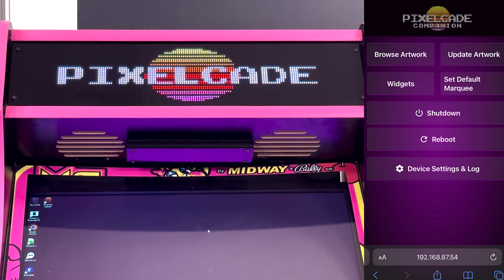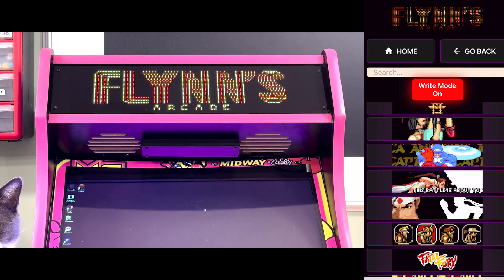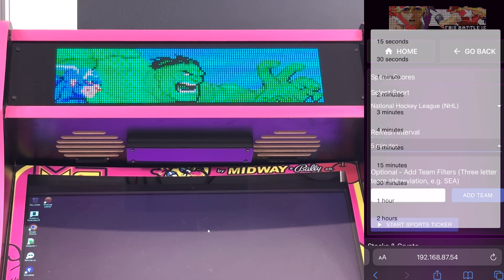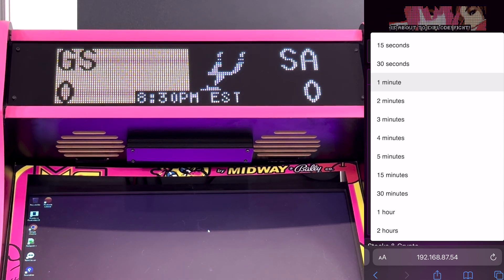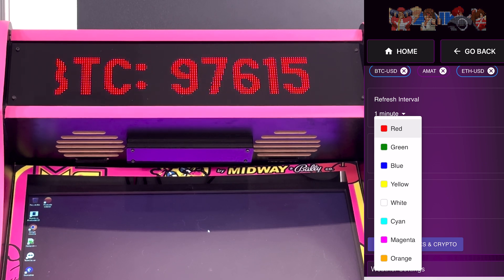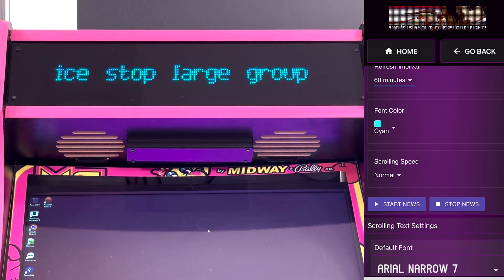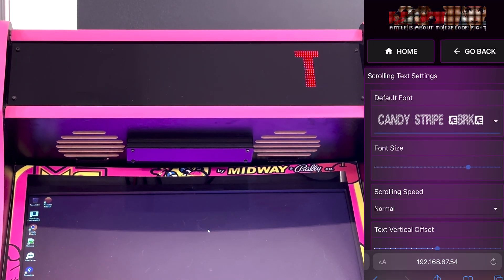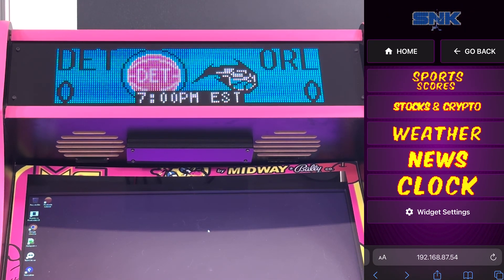Pixelcade LED V6 New Features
New V6 Features for Pixelcade LED Marquees:

Default Marquee Writes: Now supported in Pixelcade Companion with a progress indicator, includes the ability to upload custom artwork.
Progress indicator for core artwork and art pack updates/installs in Pixelcade Companion
News widget featuring customizable RSS feed sources and user-defined refresh intervals, with the option to add your own personalized RSS feeds
Stock Ticker Widget: Includes crypto tracking with user-defined refresh intervals.
Clock Widget: customizable with user-defined settings and color options.
User defined preferences for scrolling text including font, scrolling speed, and color
Sports Ticker Expansion: Added European football teams
Pixelcade V2 Hardware Support: Fully compatible with the new purple-board hardware
Pixelcade device log in Pixelcade Companion, good for troubleshooting missing artwork or other support issues
Brightness Control: Available on  Pixelcade V2 hardware
Default marquee writes for animated GIFs with variable frame rates supported on Pixelcade V2 hardware